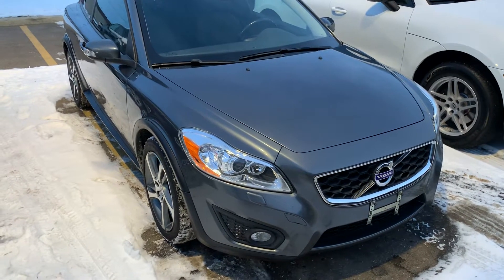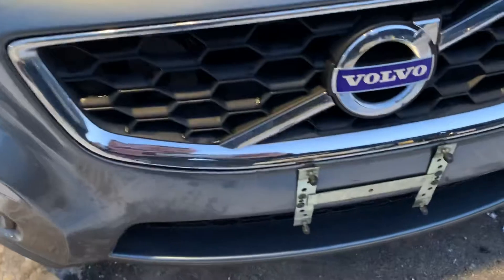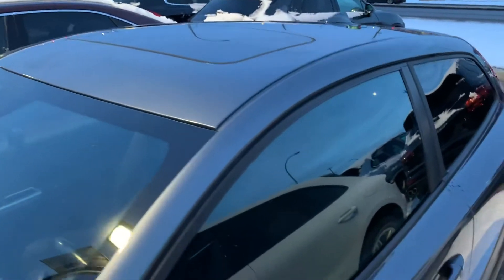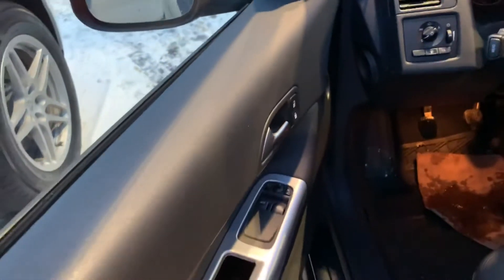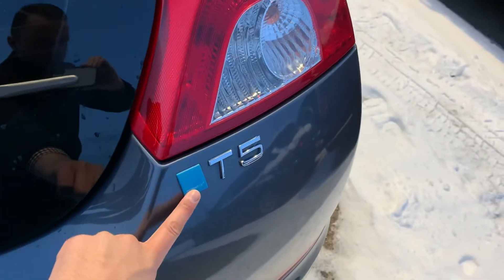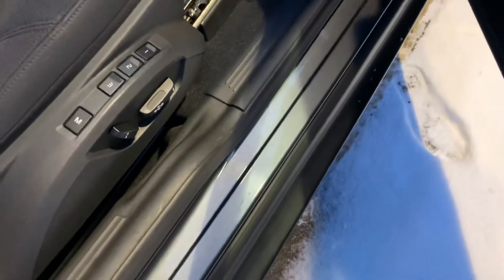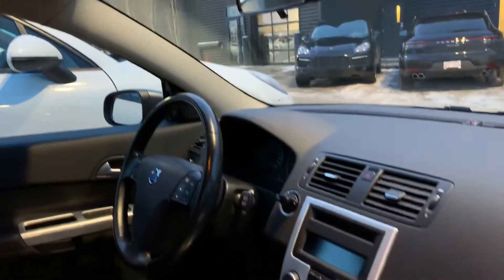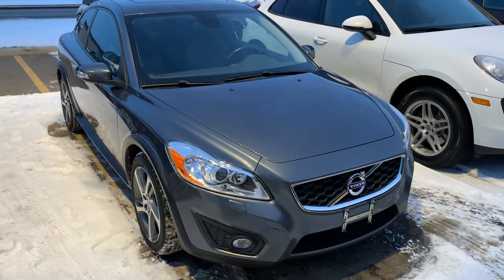Personalized Video Walk-around on 2013 Volvo C30 from Porsche Centre Edmonton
Customer Information Package for Cathy. Information provided by Joshua Couch - Internet Sales Manager.

Stock # PC5325A